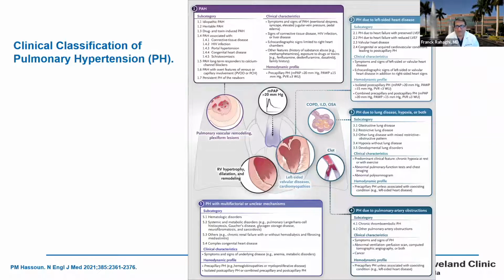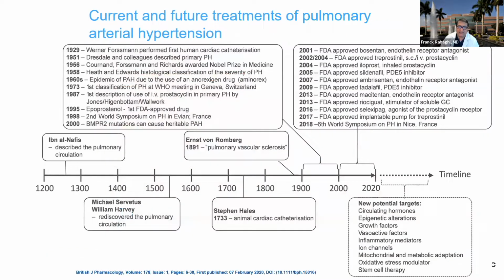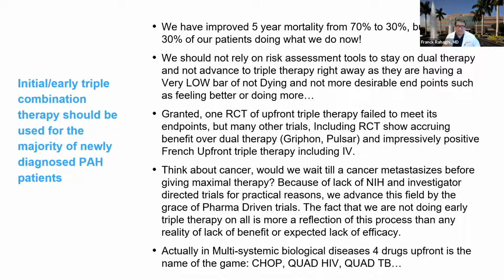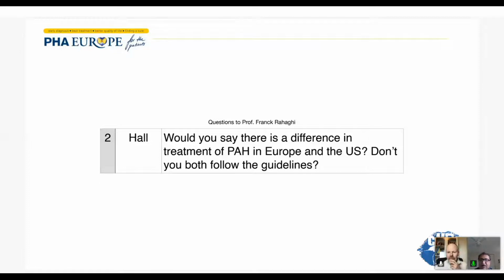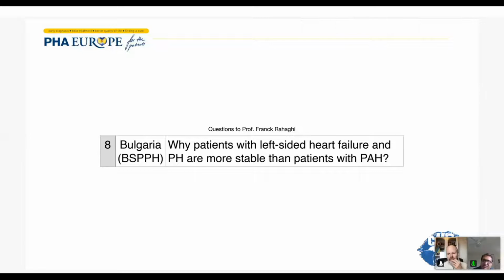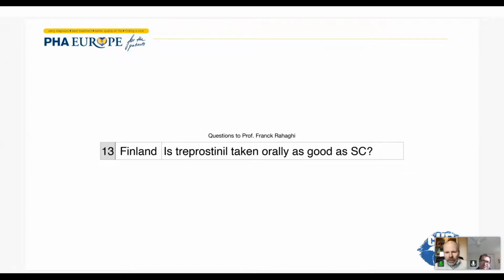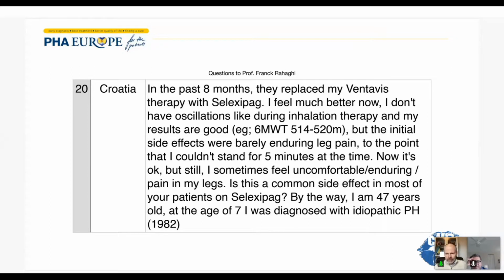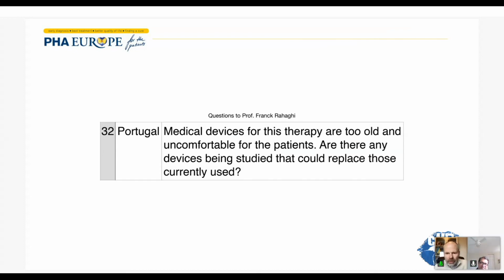Prof Frank Rahaghi - PH therapies in the US, Today and Tomorrow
Presentation from PHAE's annual 2021 conference. It was a virtual conference and Prof Frank Rahaghi pre-recorded his presentation. It was viewed by PHAE's members and they wrote down questions. These were presented to Prof Rahaghi during a live recorded online session. The Q&A video file was then added to the presentation video.